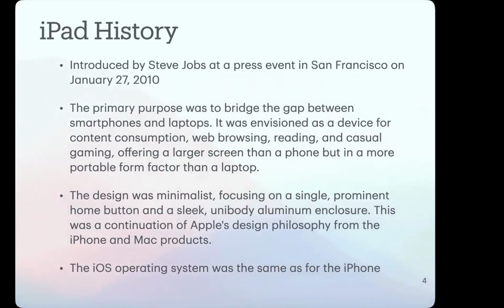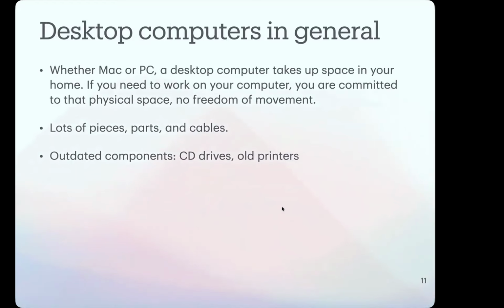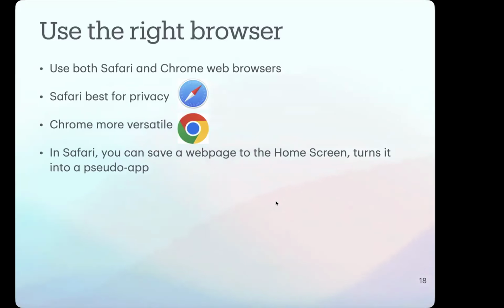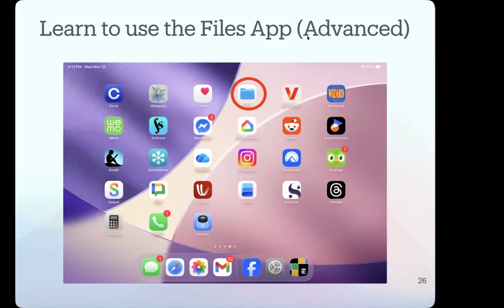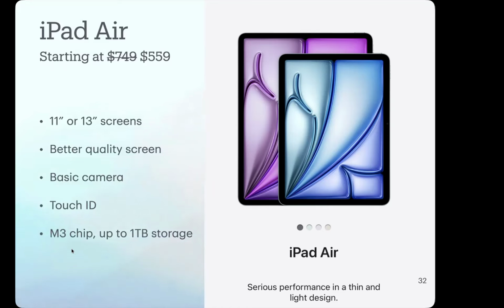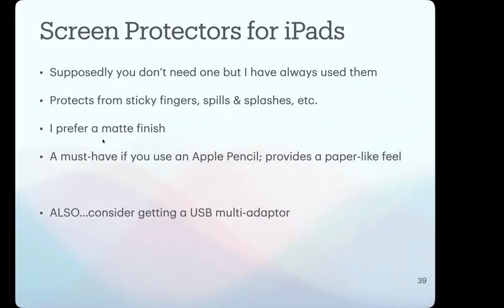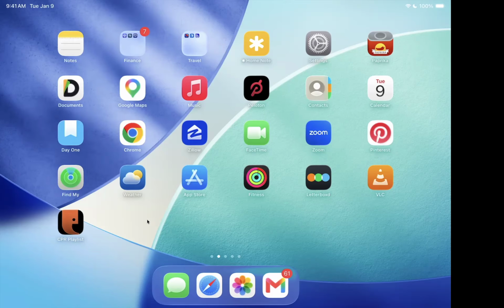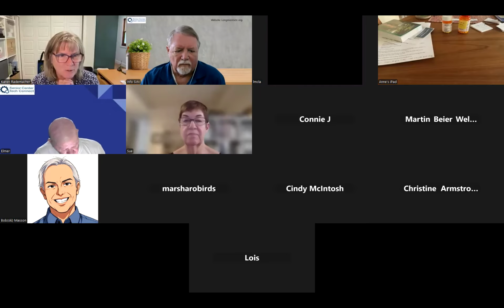Get the Most Out of Your iPad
Learn what you can do with your iPad, and perhaps it can be your only computing device.